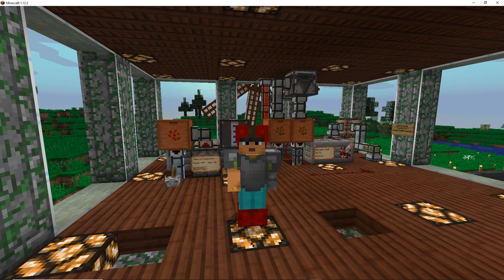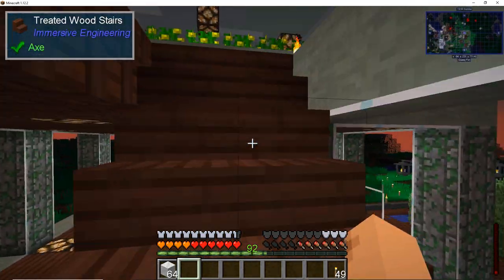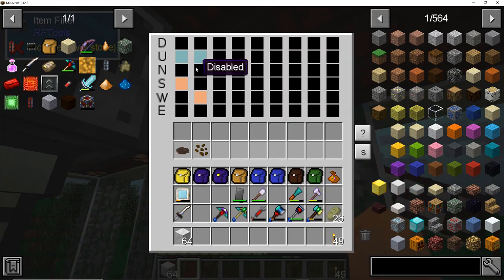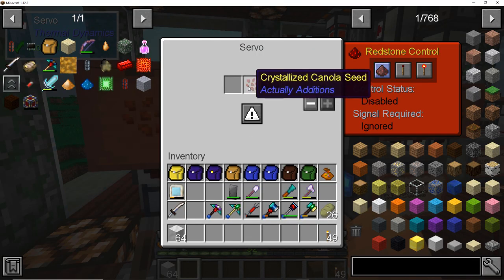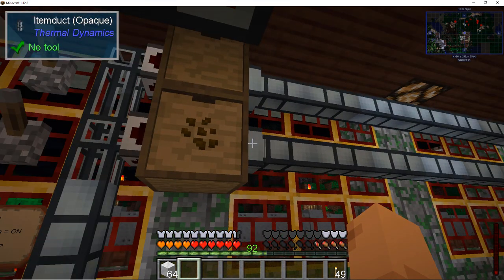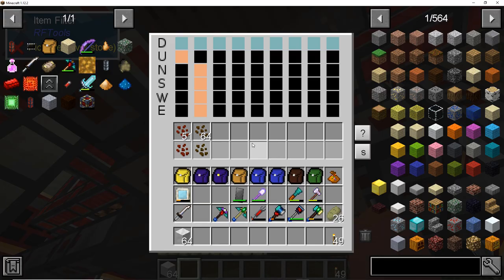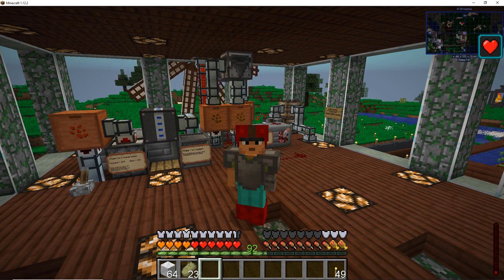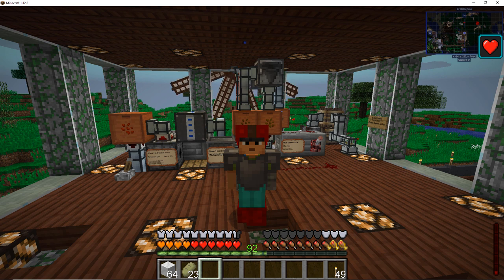Automated Canola Power Plant in Survivor Mode - Part 2 - Detailed Tour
We have a Minecraft server running the Mod Pack Dungeons, Dragons and Space Shuttles. It includes the Actually Additions mod to use Canola Oil as a powerful early game fuel.

I've built a Full Automated Canola Oil power plant, in survivor mode. It takes the Canola seeds and Oil and automates every tier until reaching empowered oil! I'm going to use this new power plant to help me get to space using entirely green energy.

The walk through will be broken down into two parts.
Part 1 will be an overview of the flow from start to finish.

In this video, Part 2, we'll go into a more detailed tour of all the machines and how they work together.

There is a great tutorial made in creative mode that I used to for this build. If your interested in building your own, be sure to check that out as well.

Here are the video chapters:
0:00 Intro
0:53 Unlocked in Main Quest Tier 1
2:00 Step 1 – Growing Canola with the Farmer
3:55 Using the ‘Item Filter’ from RFTools to separate Canola & Seeds
5:42 The ‘Item Splitter’ from Industrial Foregoing
7:28 Thanks to To Asgaard for the Build Video
8:08 Atomic Reconstructor creates Tier 2 Crystallized Canola Seeds
11:50 Seed routing - Splitting up the Tier 2 Crystallized Seeds
15:53 Automatic Empowerer for Tier 3 Empowered Canola Seeds
18:24 Canola Oil Tier 1 to Tier 2 - Canola Press and Fermenting Barrell
20:06 Tier 3 Oil – Crystallized Canola Oil
23:18 Tier 4 Oil – Empowered Oil
25:37 Oil Generator and power routing
27:10 What machines are needed
29:08 Thanks for watching!